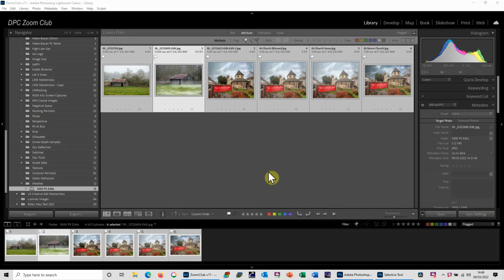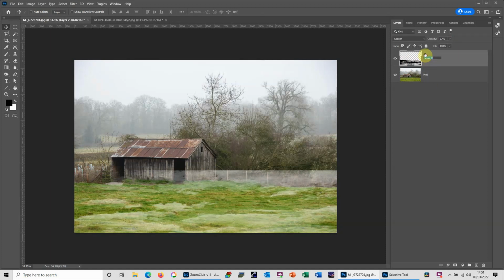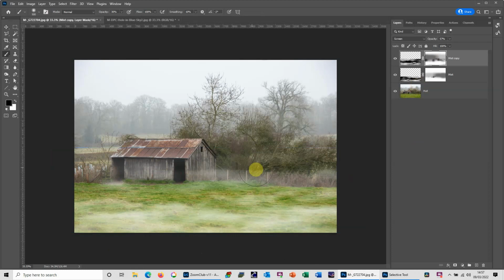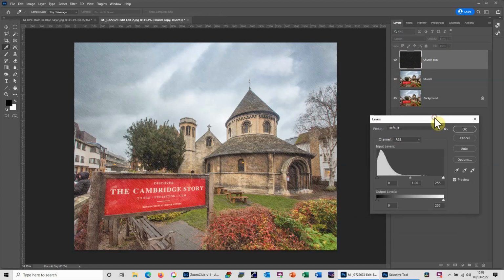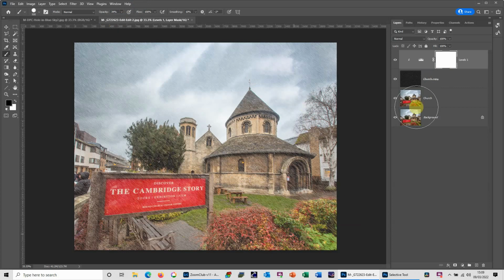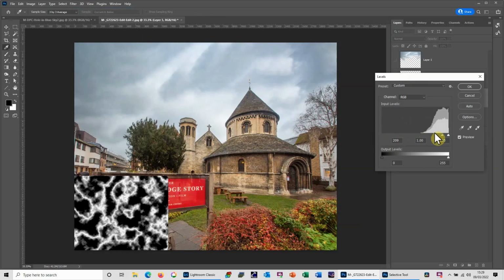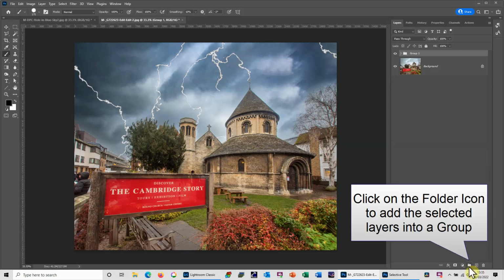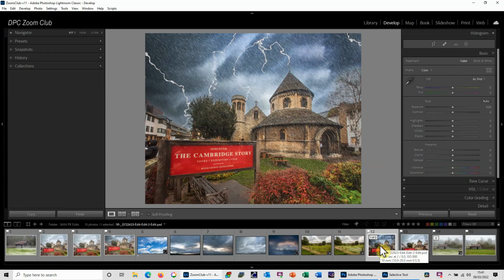DPC Zoom Club 21032022 - Inclement Weather in Photoshop. Fog, Rain and Lightning Expected.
In this three-part session, we look at how to add fog, rain and even lightning to a photograph in Photoshop. The first two sections are quite easy with the lightning section being a bit harder.

Timestamp Fog 0 to 12.30 minutes
Rain 12.30 to 24 minutes
Lighting 24 to 41 minutes.